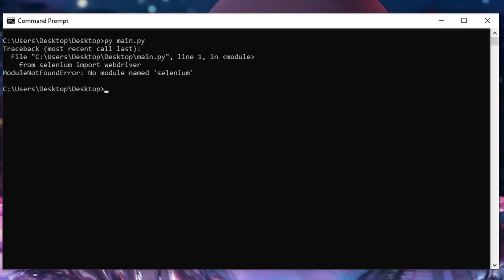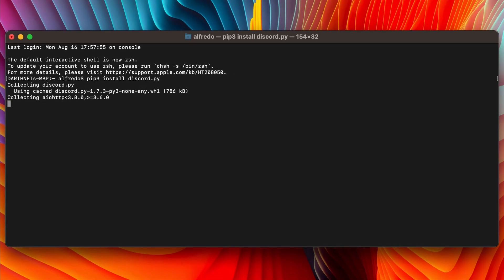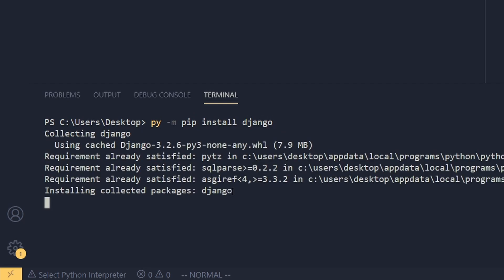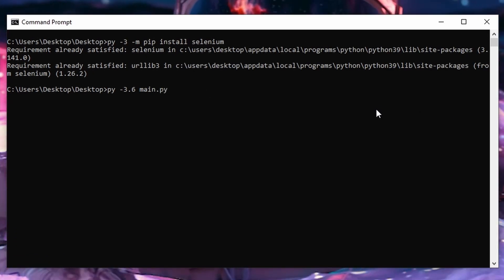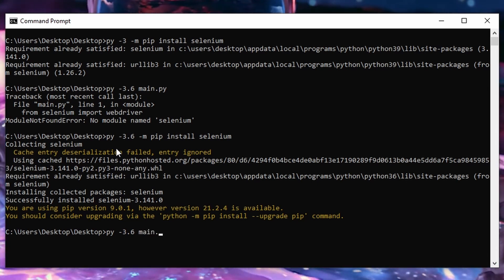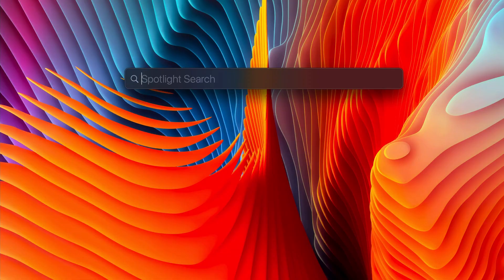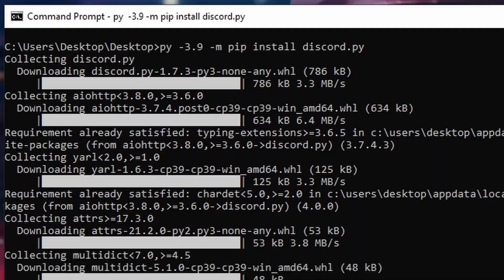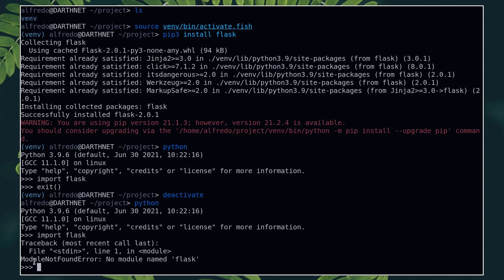How to fix ModuleNotFoundError: No module named ' ' in Python on Windows, Linux, and macOS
This video will show you how to fix ModuleNotFoundError: No module named ' ' when using importing packages or modules in Python. I will go over fixing the error on Windows, Linux, and macOS. We will fix the issue by looking at three solutions to common problems. The first is installing the package or module using pip. If that does not work, then we will verify the installation path for the package or module. This step can be helpful if you have multiple versions of Python installed like Python 3.6, 3.7, 3.8, and 3.9. If after these steps, you are still getting the same error, we will see if any virtual environments are being used. Often people will install packages inside of virtual environments and then try to run their programs outside of the virtual environment. This will not work since all of the packages have been installed in the virtual environment. A similar issue can occur when people do not activate their environments before starting their programs.

00:00 Installing packages and modules using pip
00:30 (macOS) How to use pip
00:58 (Linux) How to use pip
01:12 (Windows) How to use pip
01:44 Using pip in text editors and IDEs
01:55 command not found/is not recognized as an internal or external command
02:12 Package/module not in the Python Package Index (PyPI)
02:22 Multiple Python installations
03:39 (Windows) How to check if you have multiple versions of Python installed
03:56 (macOS) How to check if you have multiple versions of Python installed
04:11 (Linux) How to check if you have multiple versions of Python installed
04:23 (macOS/Linux) Installing packages using specific versions of Python
04:36 (Windows) Installing packages using specific versions of Python
04:48 Virtual Environments
05:24 How to use pip with virtual environments